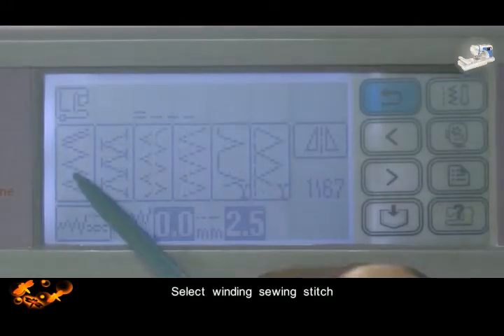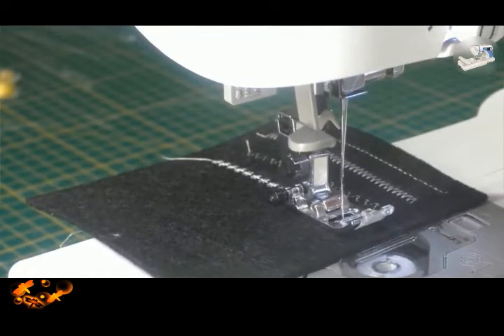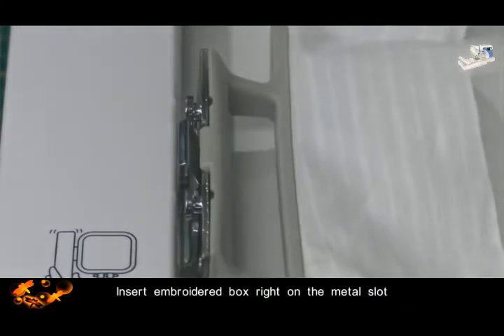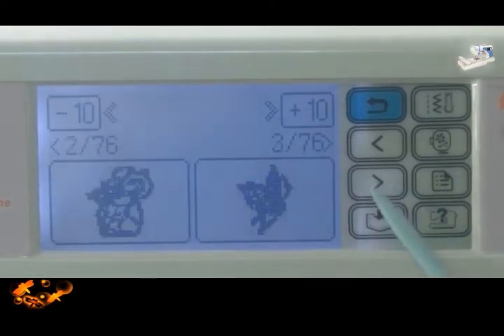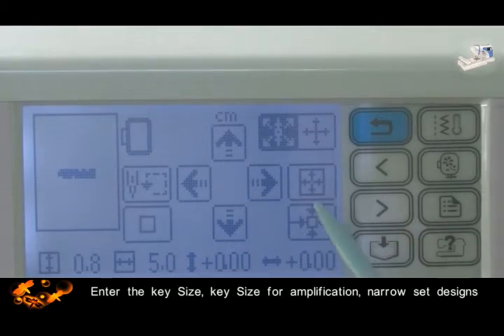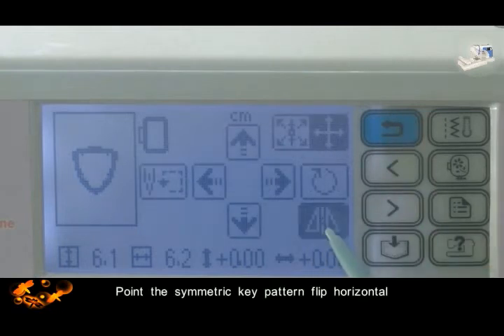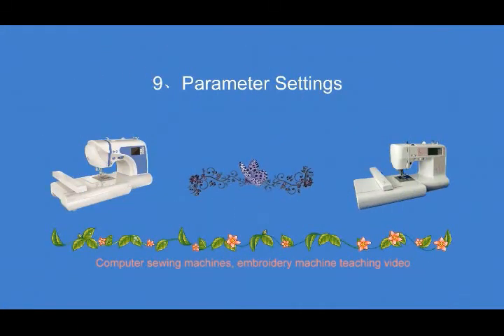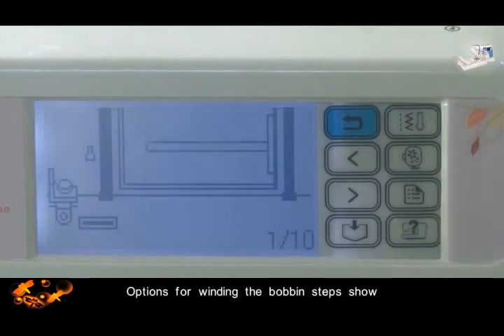Unique Portable Household Computerized Embroidery Sewing Machine Operations Guide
Unique SEWING AND EMBROIDERY MACHINE
Operation Guide